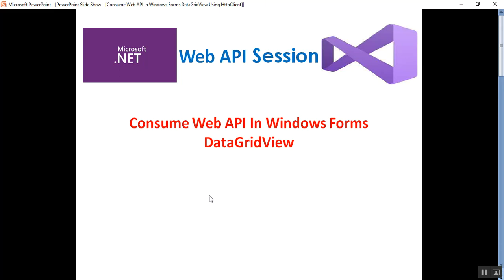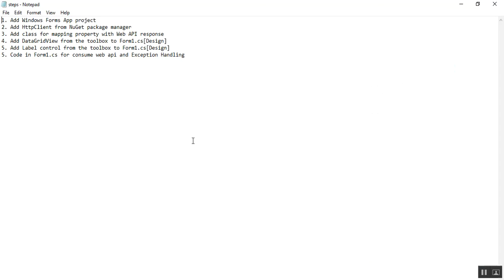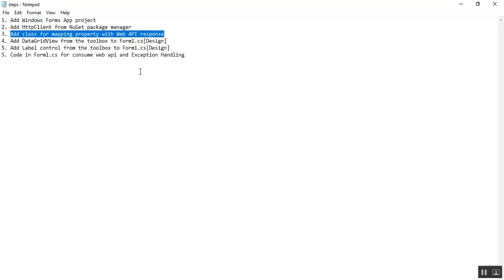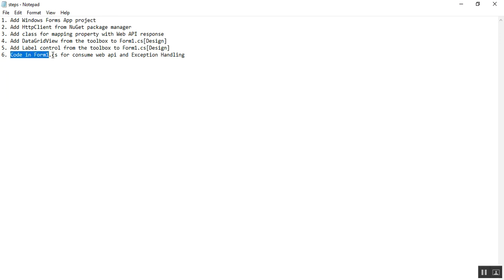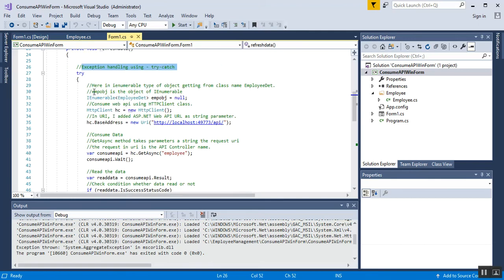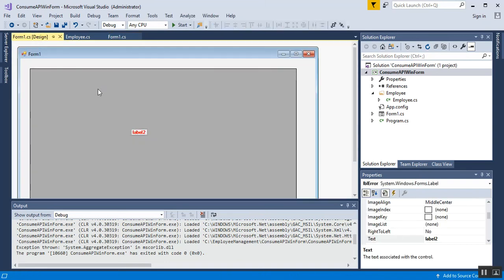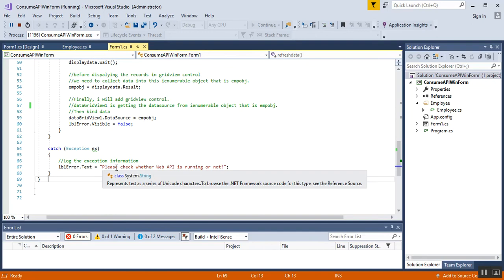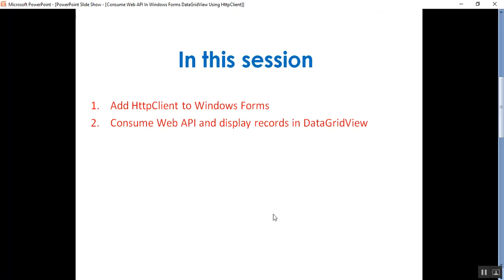Consume ASP.NET Web API In Windows Forms DataGridView Using HttpClient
In this session, I will discuss steps to consume Web API in Windows Forms and how to view the information in a DataGridView. @CodingKnowledge

In this session I describe the below details:
1.Add HttpClient to Windows Forms
2.Consume Web API and display records in DataGridView